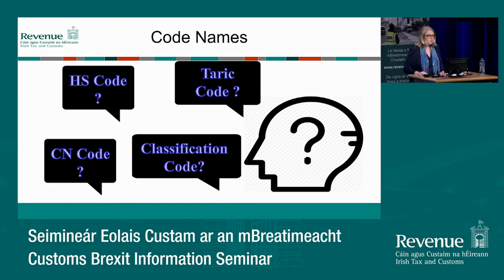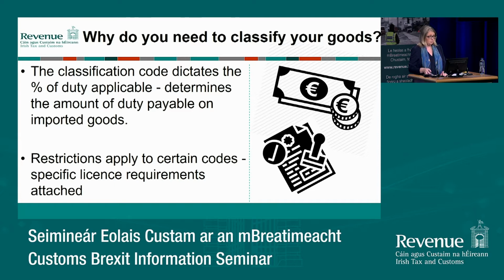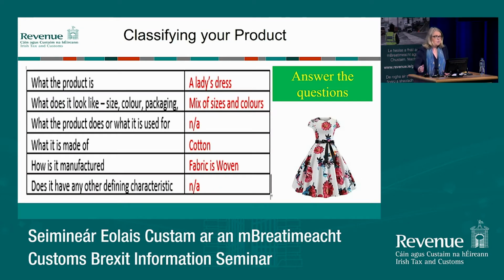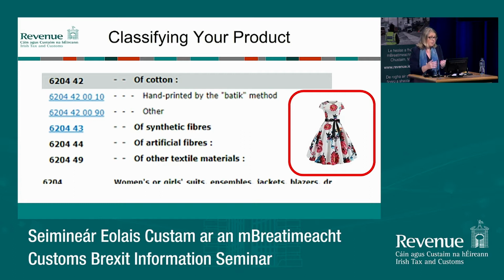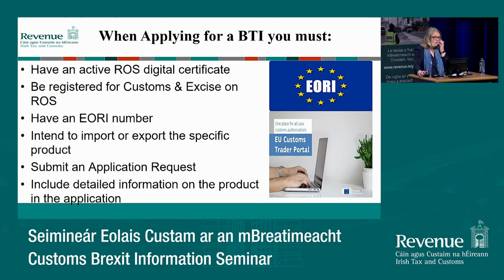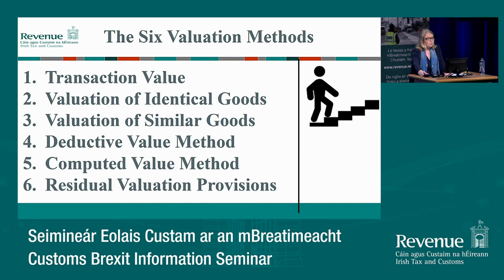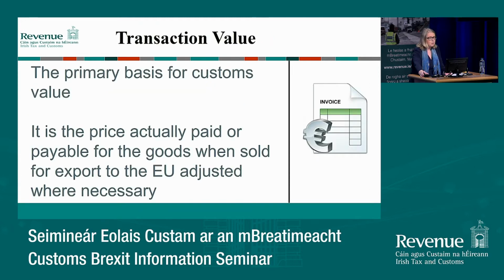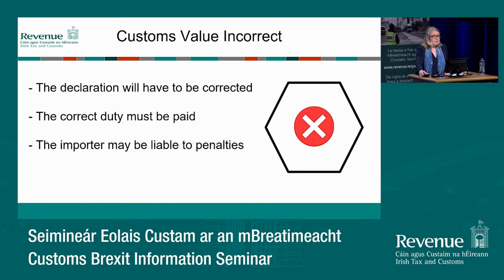Tariff Classification and Customs Valuation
This video describes tariff classification and customs valuation. It illustrates the importance of correctly classifying goods and the implications of incorrect tariff classifications.